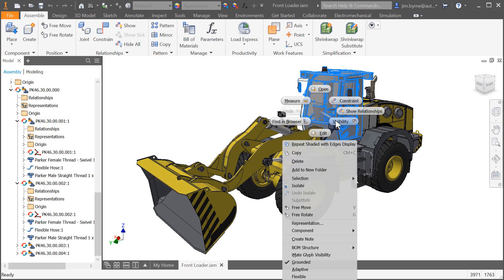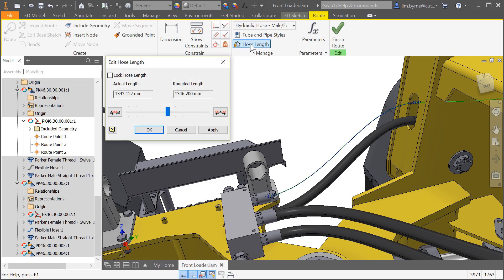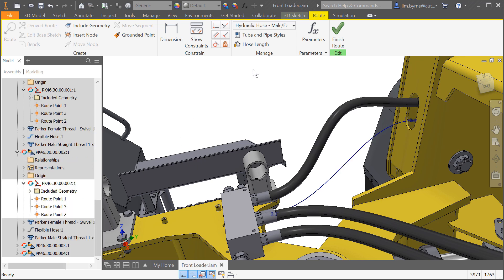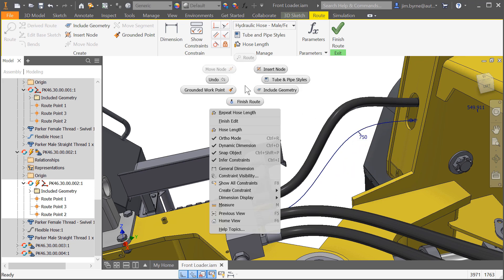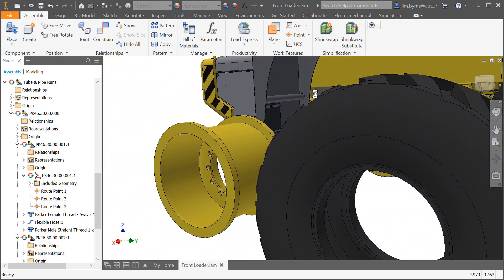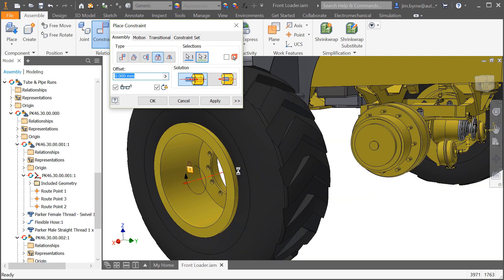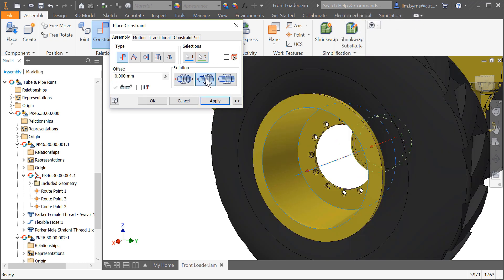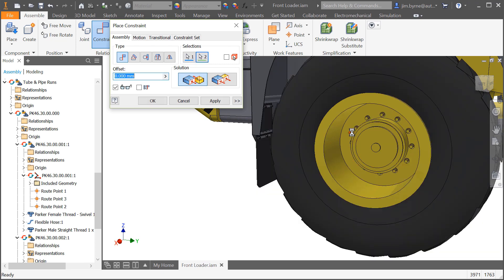What's New: Inventor Assembly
Check out what's new with assemblies in  Autodesk Inventor 2019.